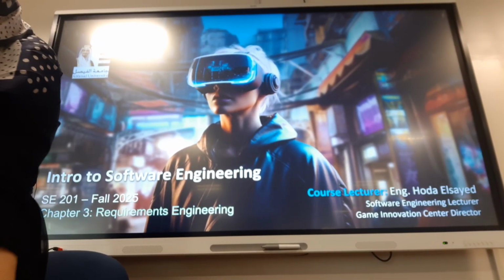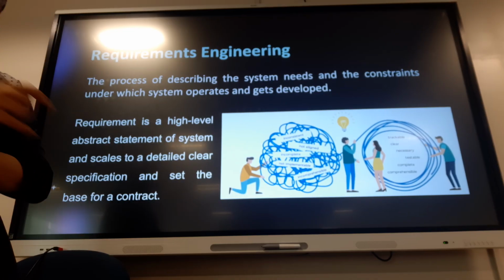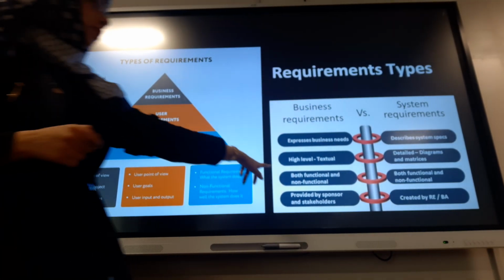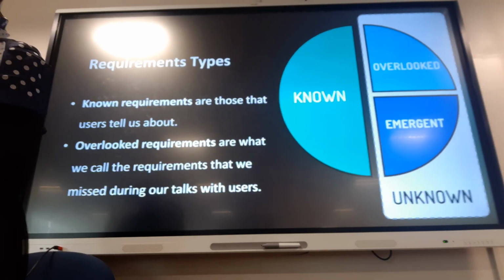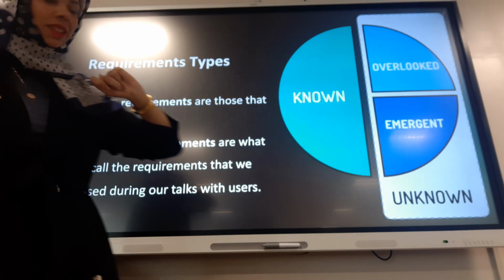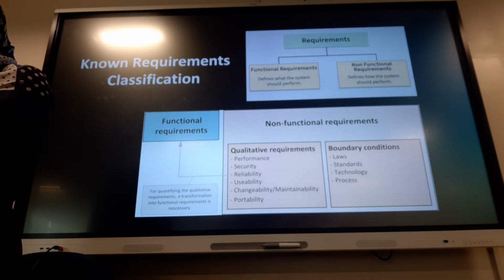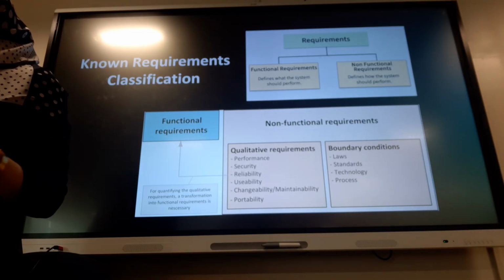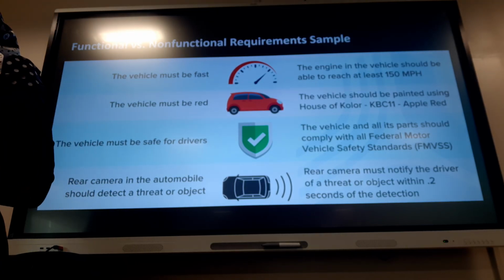SE201 chapter 3 part 1